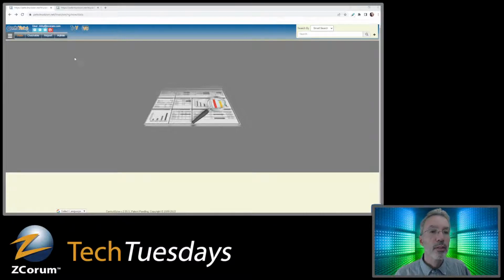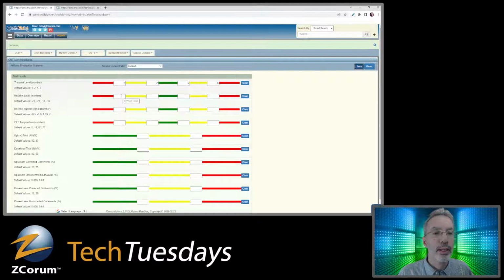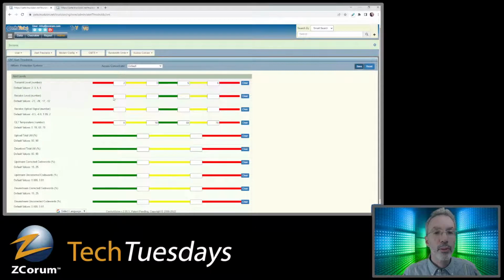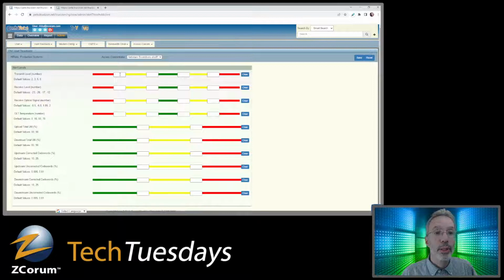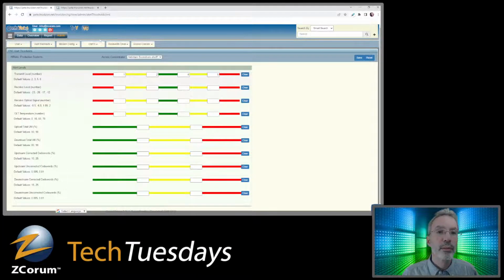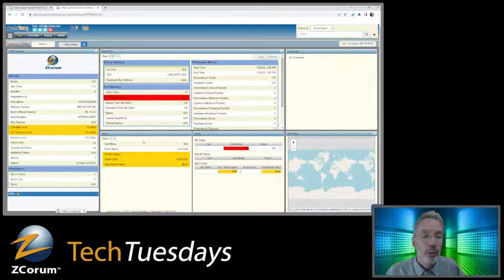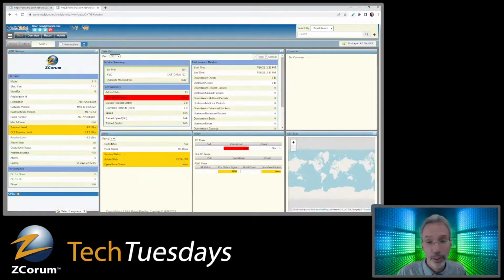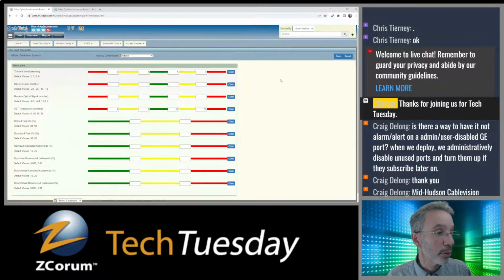TruVizion Fiber Diagnostics - How to Set ONT Alert Thresholds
TruVizion lets you set thresholds for when parameters are in an alert and warning stage. You can set defaults for all OLTs, and you can override those defaults for specific OLTs as needed. Thresholds that can be set include Transmit and Receive levels, OLT Temperature, Downstream and Upstream Bandwidth Utilization, and Correctable and Uncorrectable Codeword Errors.